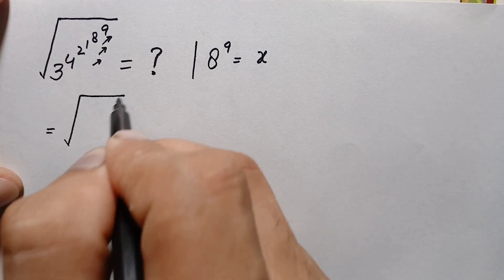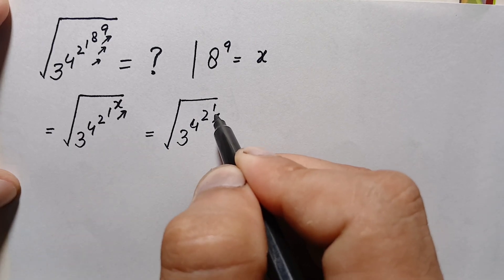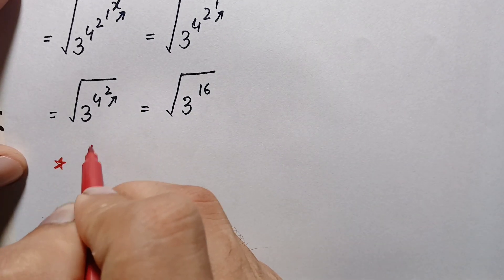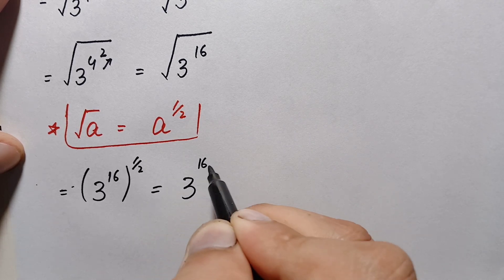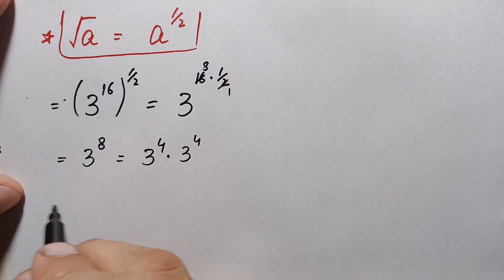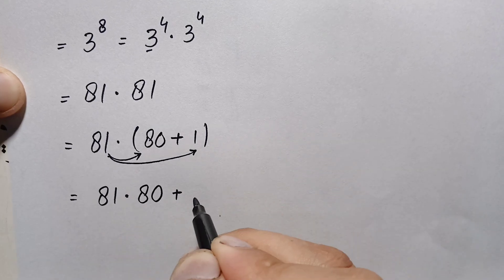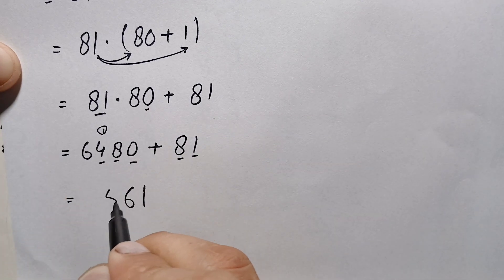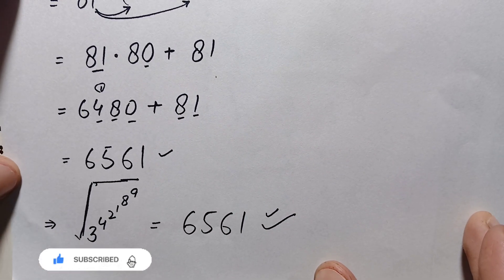Germany | Can you solve this? | A Nice Square Root Math Problem